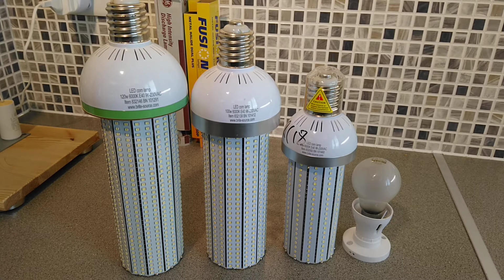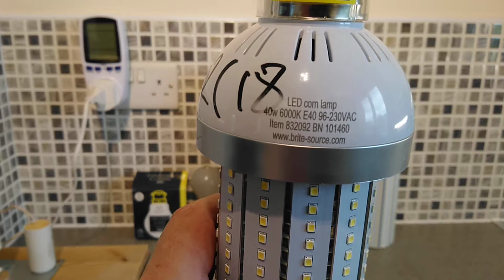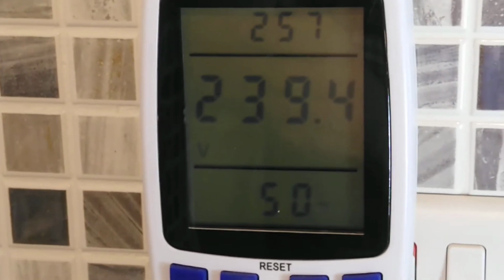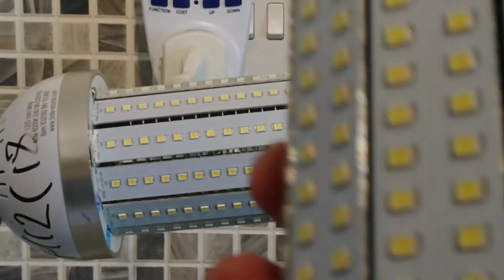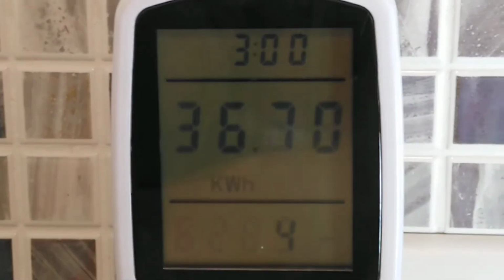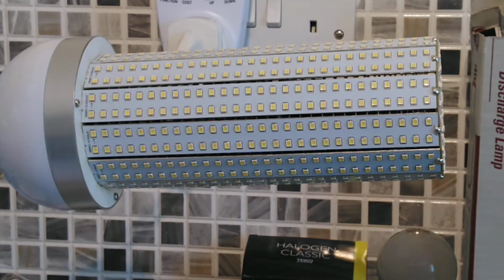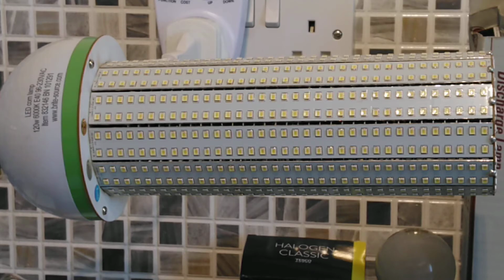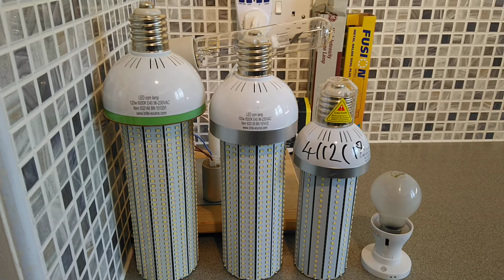Three Massive LED Corn Lamps for High Bay Lights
Here are Three *High Hour Used* Massive LED Corn Lamps for High Bay Area or Flood Lights
40 watt Corn Lamp 6000k E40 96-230 volt Item 832092 BN 101460 Has 1 fan, end has 40 LEDs with 12 rows each with 20 LEDs Total 280 - Works fine when cold but flickers a lot as it get hot.
After 10 Minutes = Total Watts :- 037.9 / Voltage 239.2 / Amps :- 0.166 / Power Factor :- 1.00 🙂
100 watt Corn Lamp 6000k E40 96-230 volt Item 832139 BN 101412 Has 2 fans, end has 56 LEDs with 12 rows each with 56 LEDs Total 728 - Works Bright with slight dim with 50HZ cycle and as it gets hot fans get very loud after 1 or 2 hours starts flashing on and off (will try and film this!)
After 10 Minutes = Total Watts :- 141.1 / Voltage 239.2 / Amps :- 0.588 / Power Factor :- 1.00 🙂
120 watt Corn Lamp 6000k E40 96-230 volt Item 832146 BN 101291 Has 2 fans, end has 56 LEDs with 12 rows each with 70 LEDs Total 896 - Its Dim only 1/2 bright  blew the 1amp fuse on test!
After 10 Minutes = Total Watts :- 115.1 / Voltage 239.2 / Amps :- 0.477 / Power Factor :- 1.00 🙂